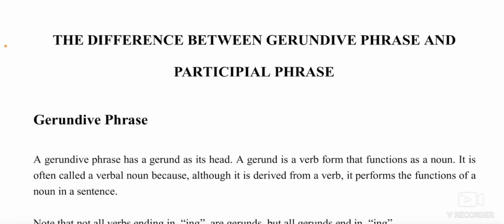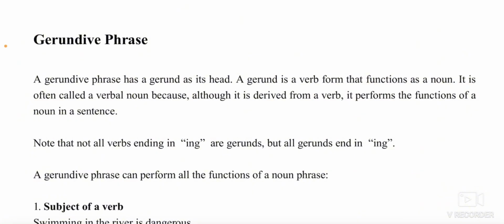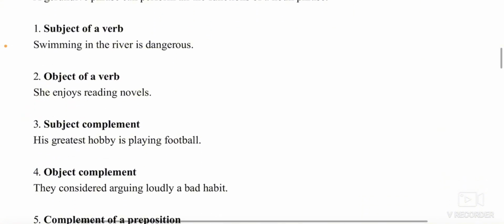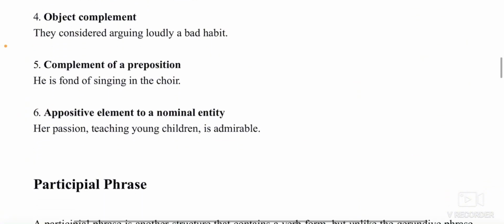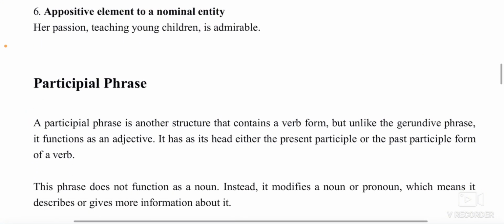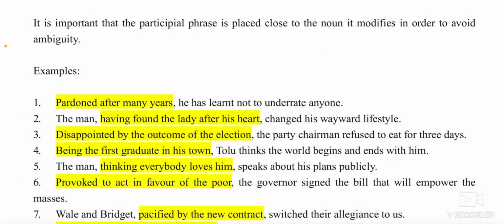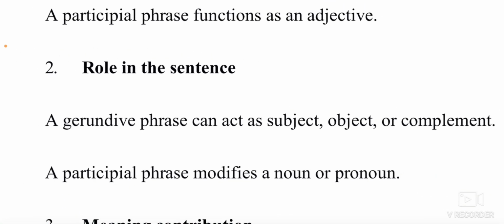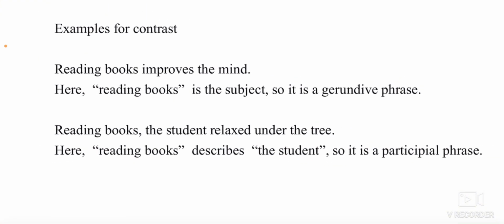Gerundive phrase or Participial phrase? Stop confusing them | GST 111 | Use of English